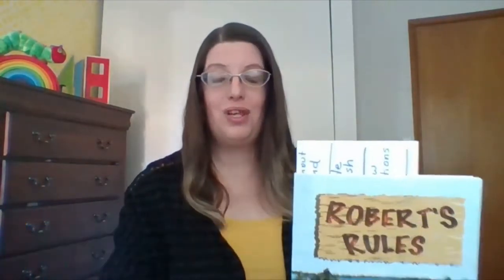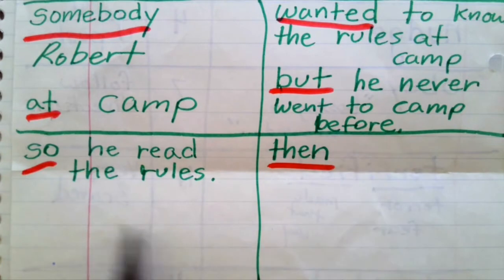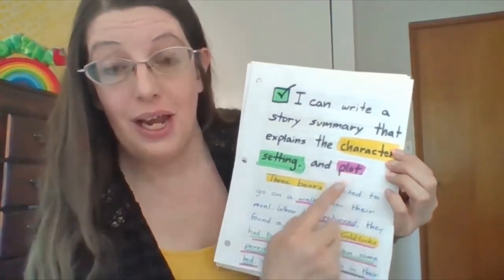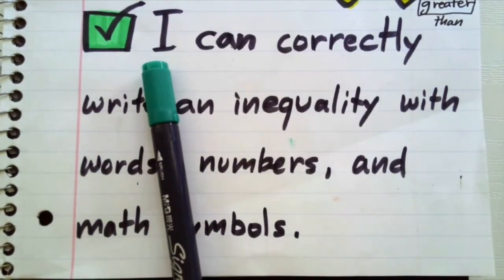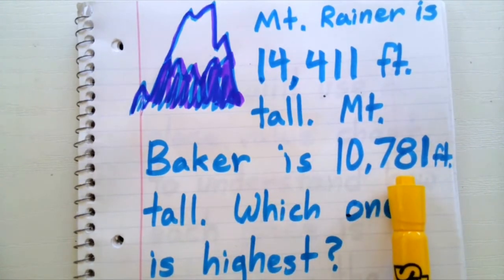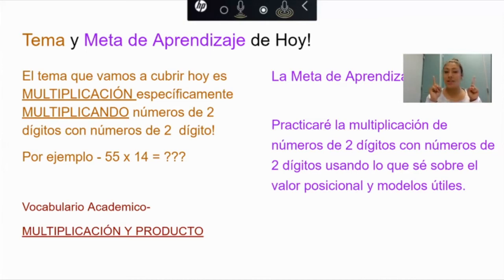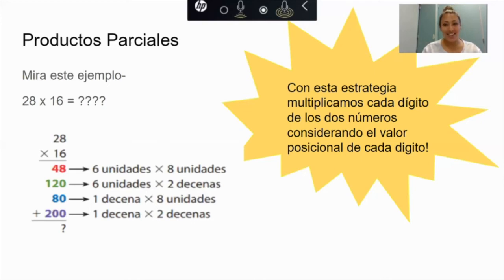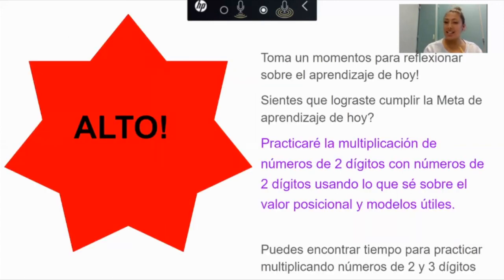July 10 - Summer Learning - Grade 4